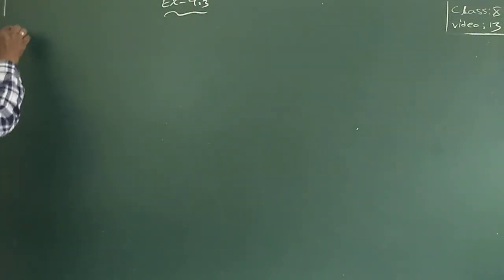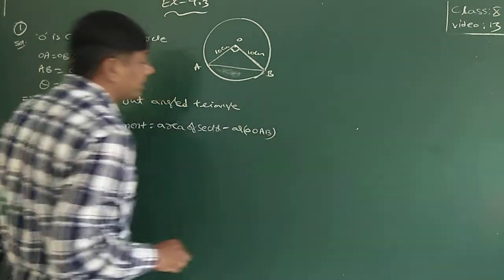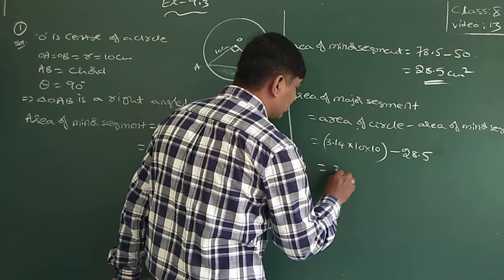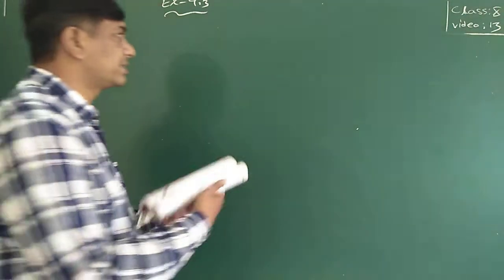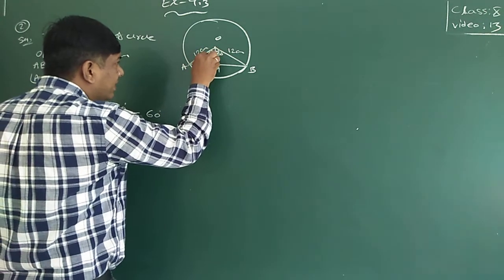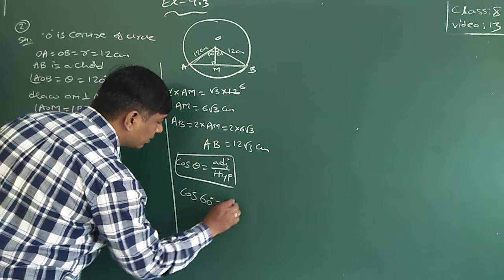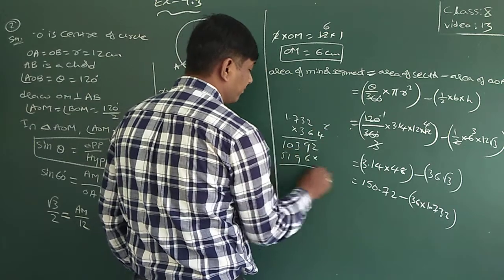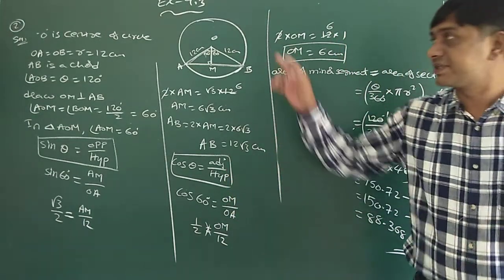tangents and secants 13